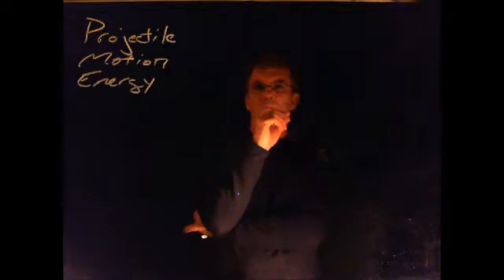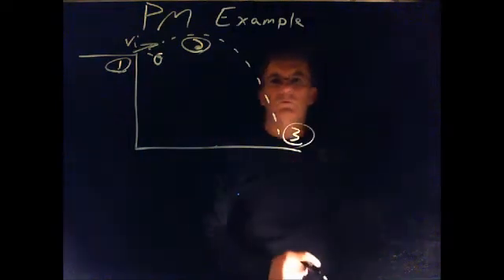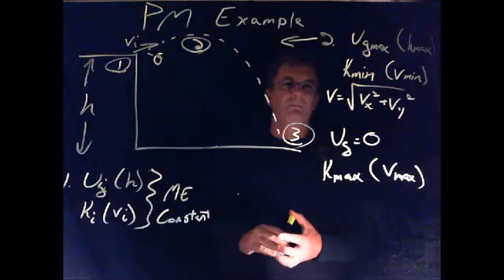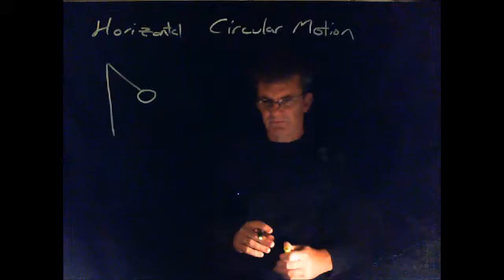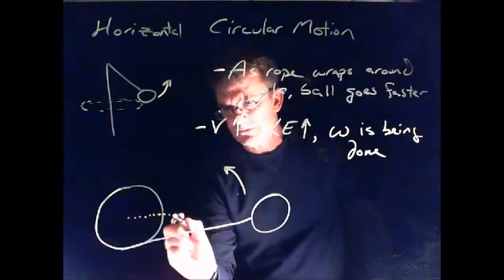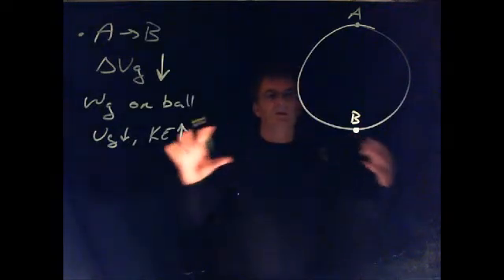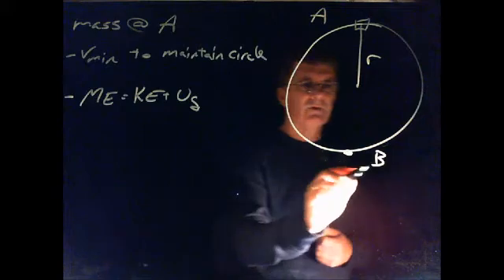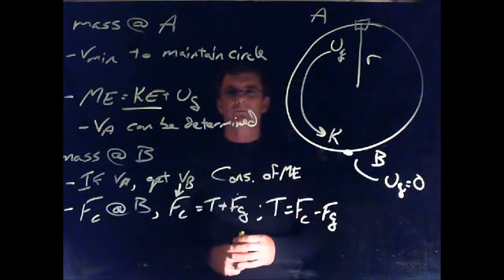AP Physicks 1 w/ Epperson - Unit 5B, Energy with 2-D Motion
Thought this was uploaded long time ago. A special surprise blast from the past to my ones of viewers.